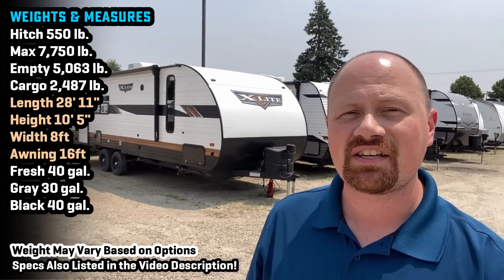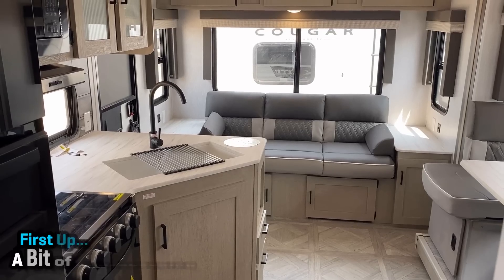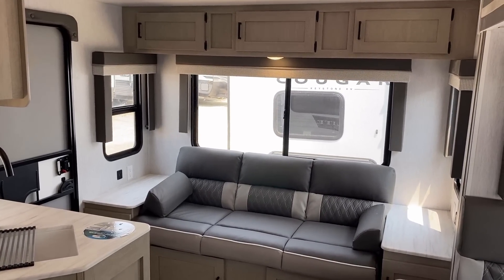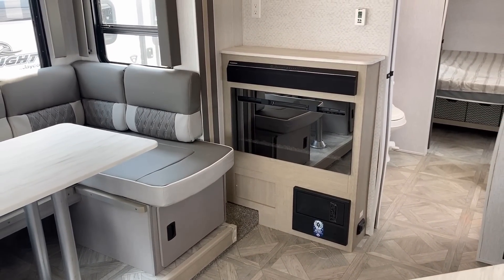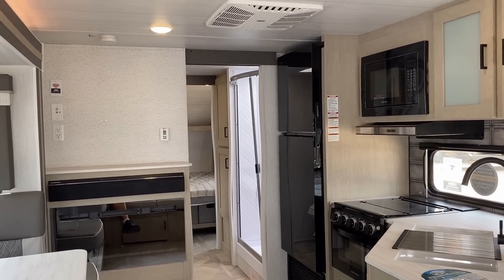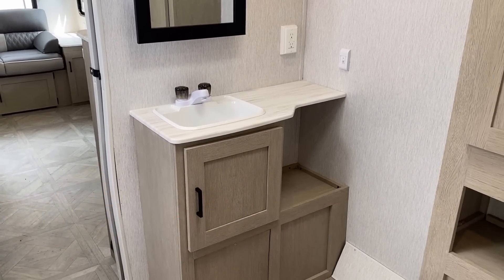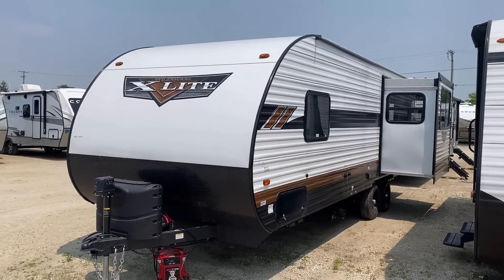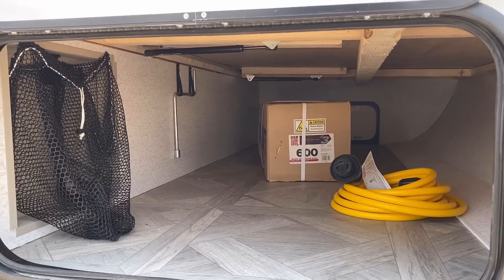State & National Park Friendly Half Ton Towable Couples RV! 2023 Wildwood 24RLXL Travel Trailer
New 2023 Wildwood Xlite 24RLXL Travel Trailer

A great fit for many half-ton pickups this couple's camping travel trailer comes in just under 29ft total length and features a surprisingly good cargo carrying capacity!

The 2023 season updates bring in a larger bed for more space to stretch out and a new option for a fiberglass "Platinum Series" skin swap!

Weights & Measures:
Width 8ft
Frsh 40 gal.
Awning 16'

Seeking Similar? Try this one!

00:00 RV Overview
01:59 Transparency
03:00 Living Room
06:10 Kitchen
08:00 Storage & Seats
09:35 Bathroom
12:05 Bedroom
13:45 Road Mode
15:17 Subscribe Now for more!